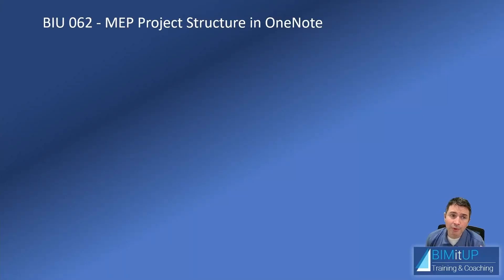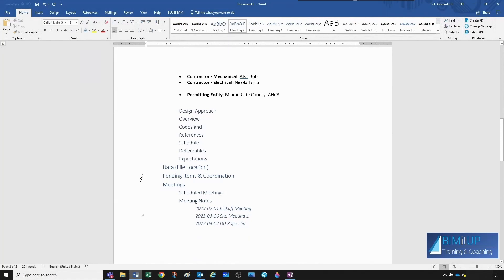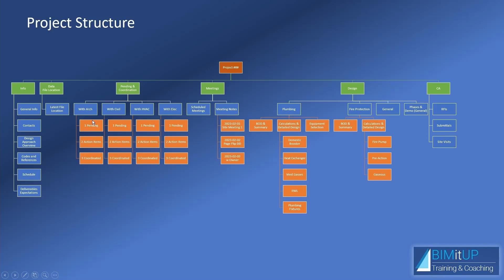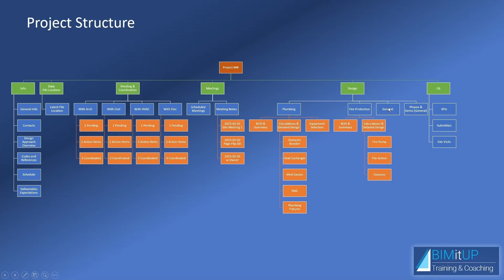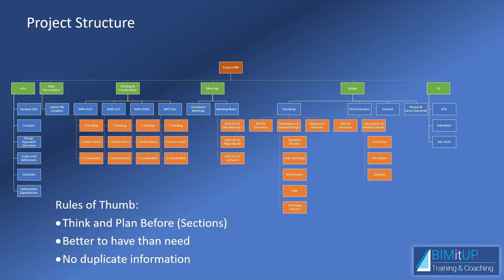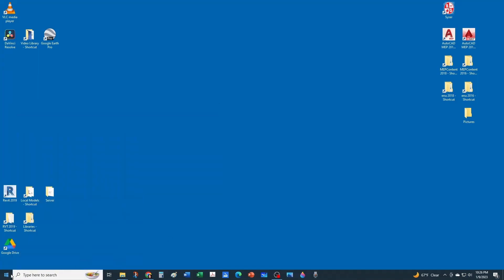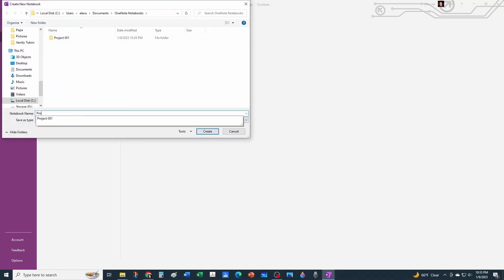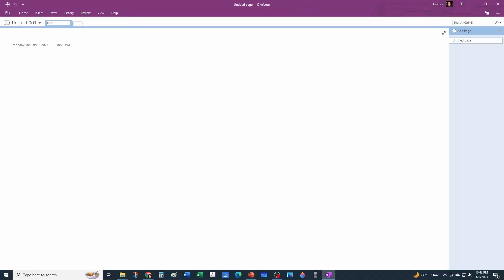How to Use OneNote to Organize your MEP Project Part 1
In this video tutorial, I will show you How to Use OneNote to Organize your MEP Project. This is Part 1. This is an introduction video tutorial for Project Management and Organization using OneNote.